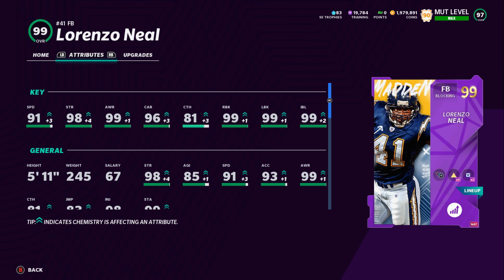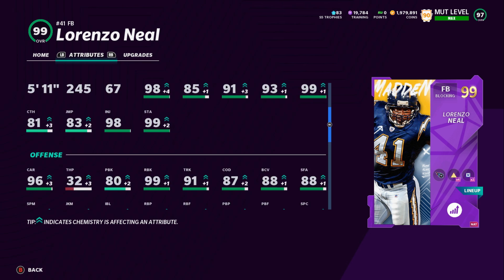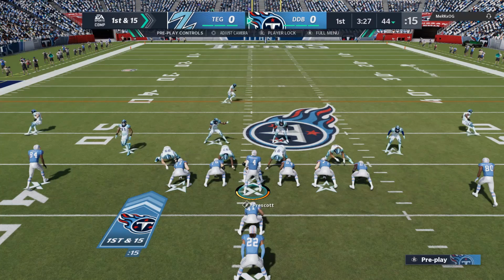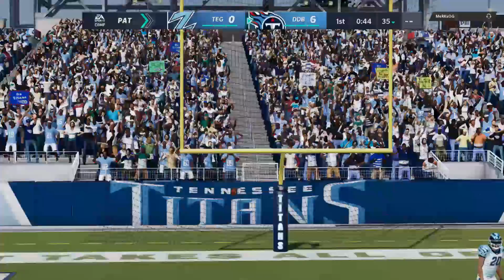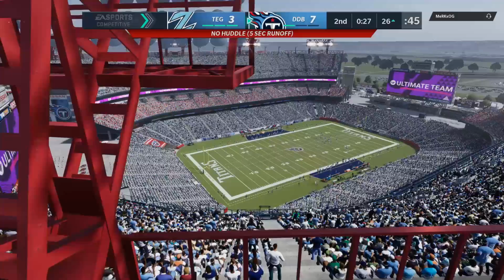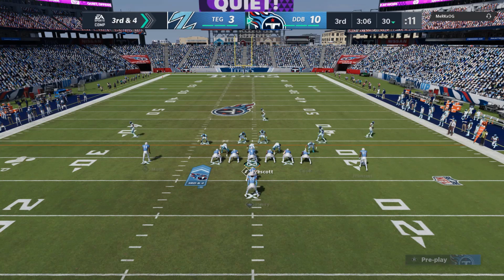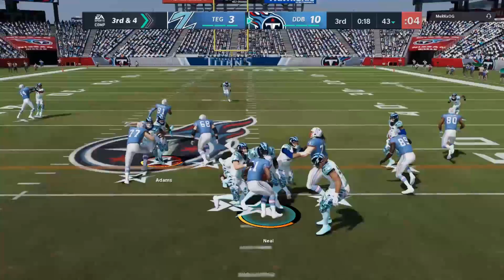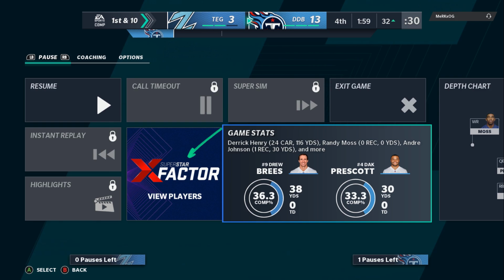LORENZO NEAL ADDED TO THE TITANS THEME TEAM!! | Madden 21 Ultimate Team